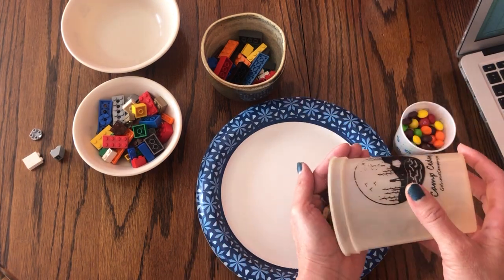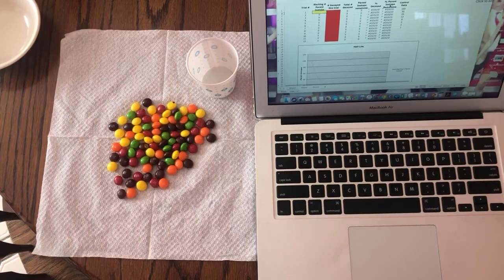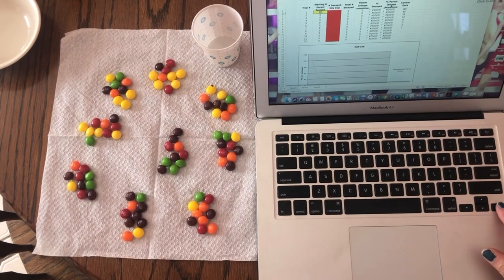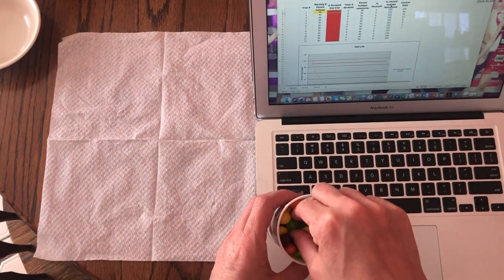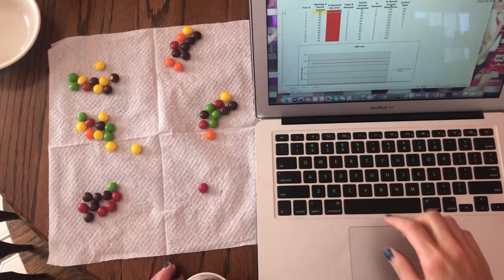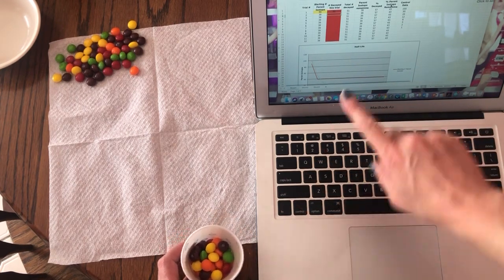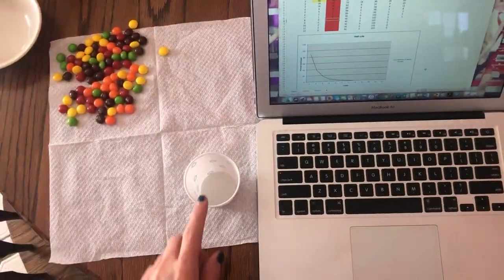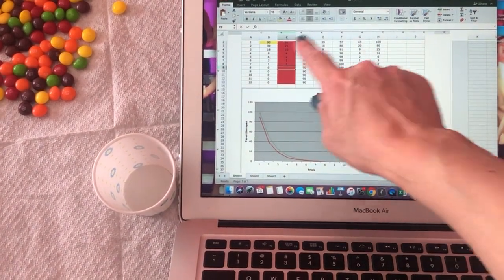Radiometric Dating Lab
This is the video to help you do the radiometric dating lab. Radiometric decay rates are integral to being able to tell when something has happened in Earth's past. This will help you graph the decay rate of your object so that you know where our process for problem solving comes from.